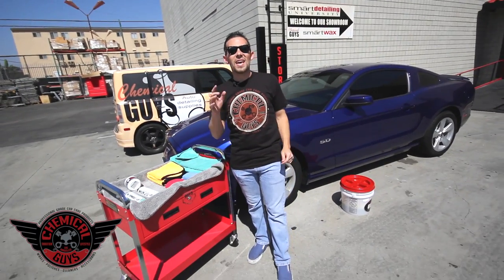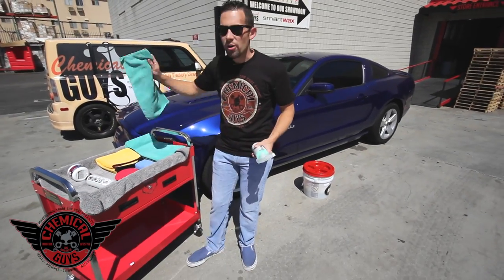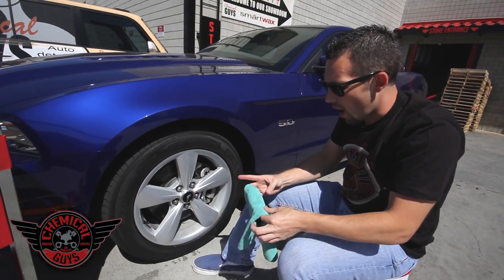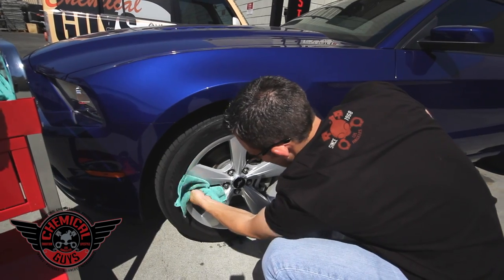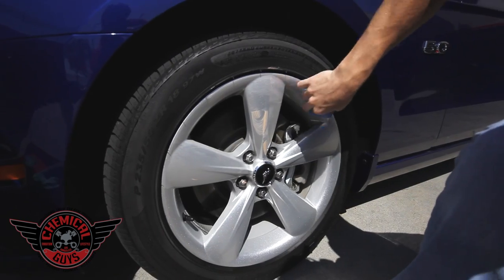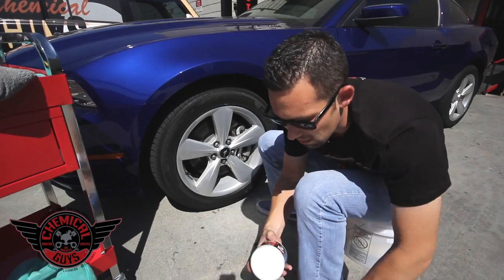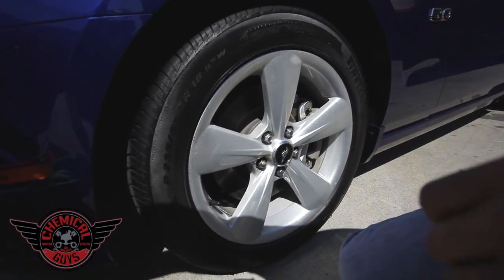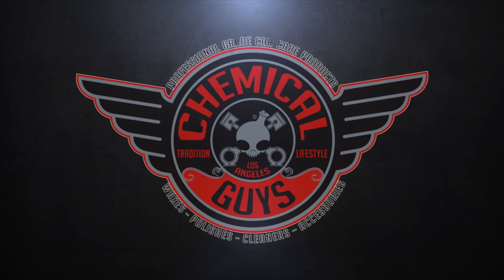Quick Wheel & Tire Detailing - Chemical Guys Wheel Guard VRP Dressing Mustang GT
EcoSmart-RU (Ready to Use) Waterless Car Wash & Wax (16 oz)

V.R.P. Super Shine Dressing (16 oz)

Premium Interior & Exterior Applicators BIG W-APS / UFO  (2 pack)

Premium Grade Microfiber Applicator, 2" x 4" x 6"

Miracle Dryer Absorber Premium Microfiber Towel, 16" x 16"

Workhorse Green Professional Grade Microfiber Towel, 16" x 16"

Chemical Guys WAC_303 - Wheel Guard Rim & Wheel Sealant (8 oz)
Why Buy This Product?
Safe on all wheel finishes - chrome, polished or painted
Out performs, out lasts and outshines all other wheel care products
Cleans, polishes, shines & protects
Creates a protective barrier against brake dust
Extends the life of your wheels

More than any wax or sealant, Chemical Guys Wheel Guard combines the latest innovations in molecular chemistry to deliver a protective coating that will out-last, out-perform and outshine any wheel product on the market today while offering the toughest berried against the elements. Wheel Guard is formulated to safely and effortlessly clean, shine, protect and prolong all types of wheels and wheel finishes. Wheel Guard delivers a high-gloss durable wet shine finish on all chrome, aluminum, stainless, powder-coated and even painted wheels.

Wheel Guard Wheel Wax and Rim Cleaner

Clean, polish, shine, protect and prolong in one easy step with Wheel Guard. Wheel Guard is extremely easy to use and apply, utilizing a accurate micro size synthetic beads that gently and effortlessly lift and polish away oxidation and road film from wheels guaranteeing a scratch-free perfect surface. It's simple science to understand that friction creates static! Wheel Guard uses Chemical Guys-specific lubricating agents bonded with acrylic crystalline and fluorocarbon polymer fluids to deliver a product that glides on like butter reducing friction and delivering an Ionic Anti-Static product that repels brake dust, dirt and fallout better than any other product on the market.

Wheel Guard not only enhances shine, it protects your investment. Harmful degreasers and acids can damage wheels, reducing shine and causing premature oxidation and deterioration of wheel. Wheel Guard's protective coating extends the life of wheels in many ways.